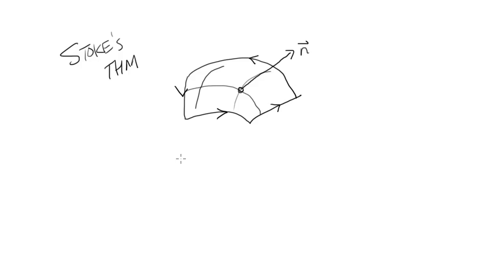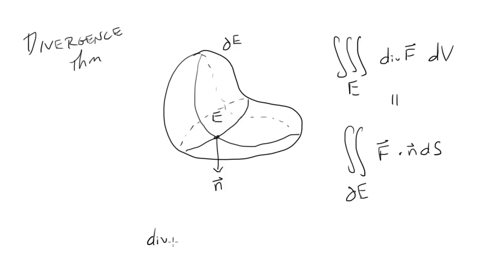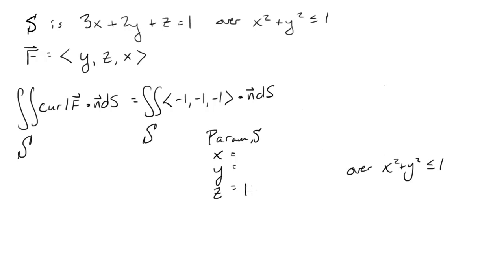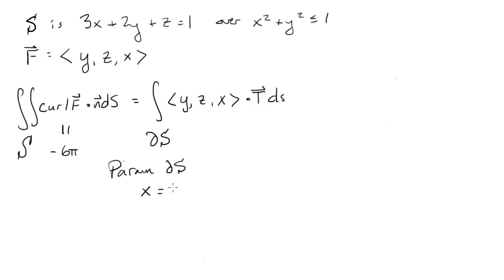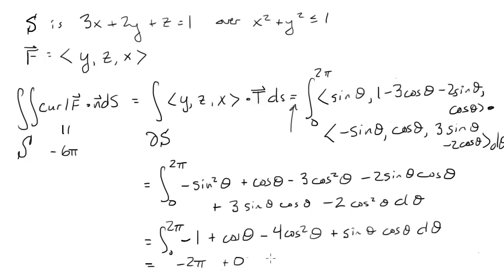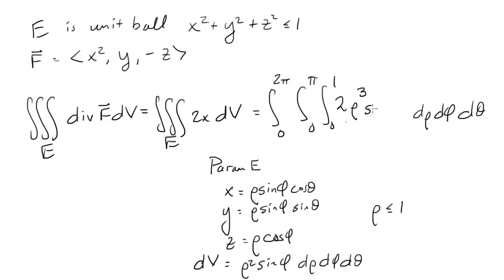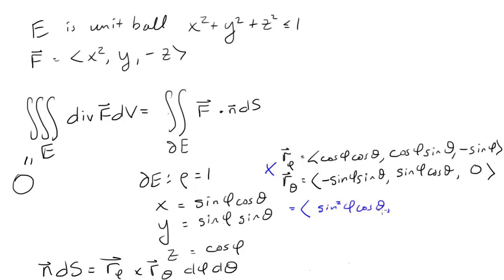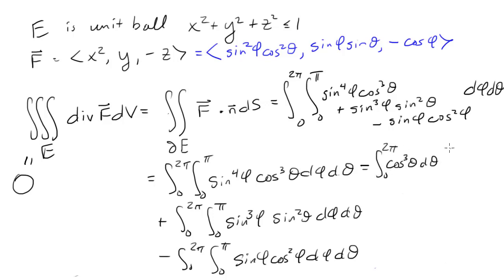Math 224 div and curl